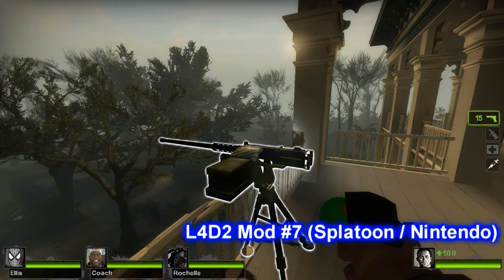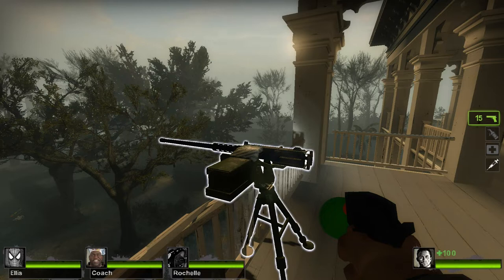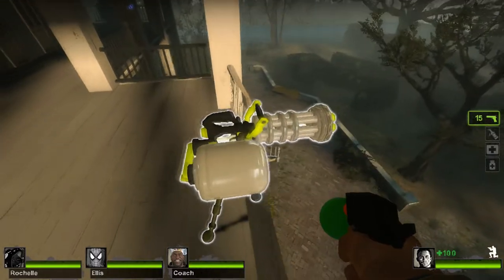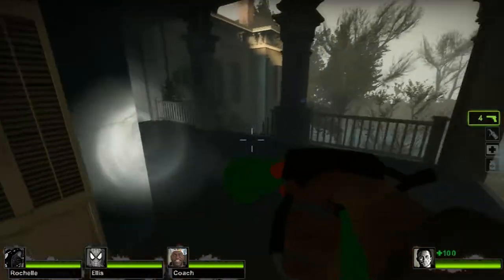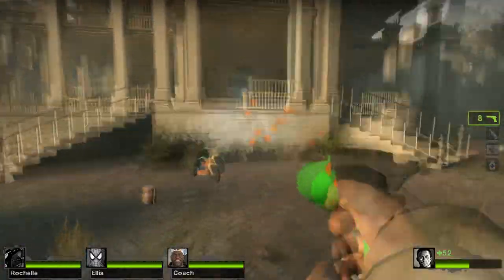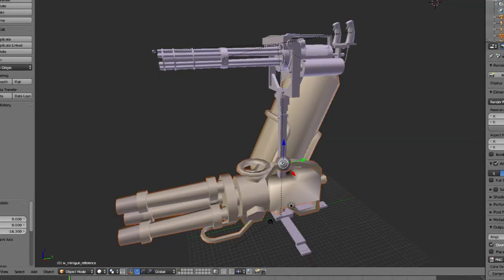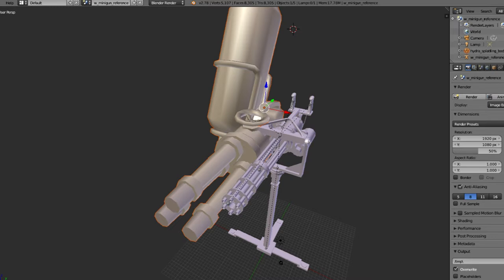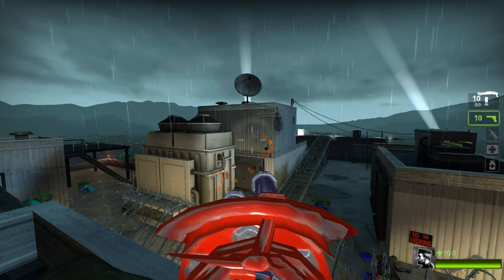Hero and Hydra Splatling Mod (L4D2 Nintendo Mod #7, Splatoon)